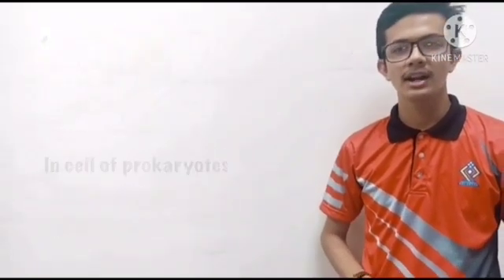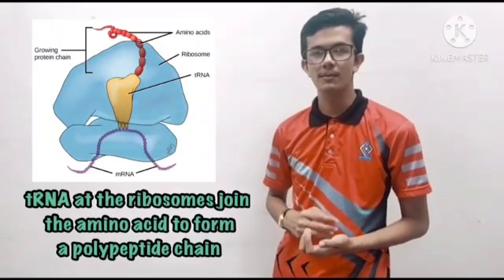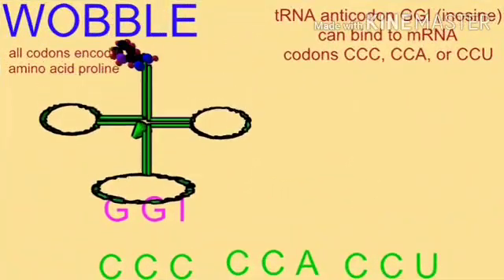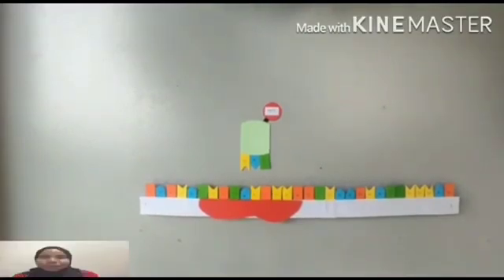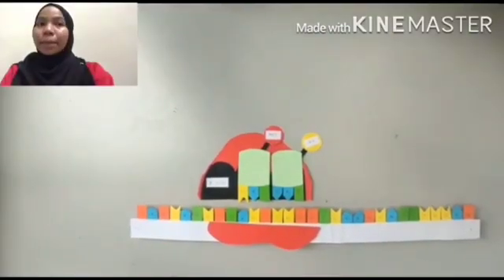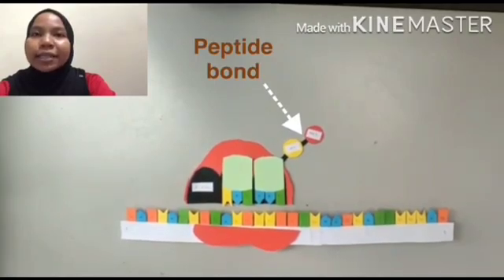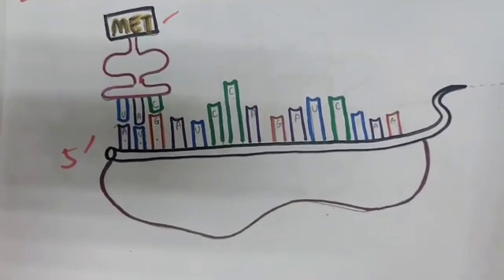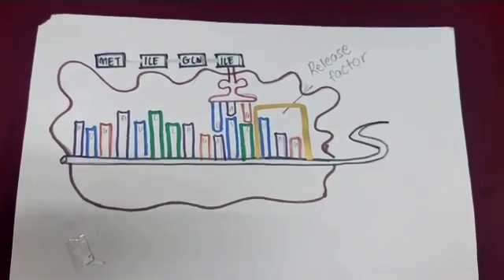Assignment- RNA Translation